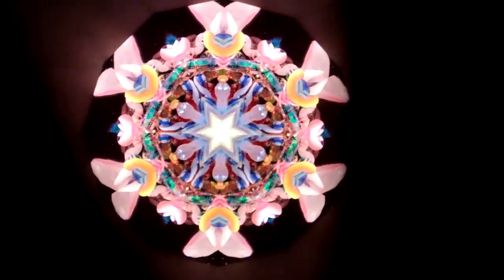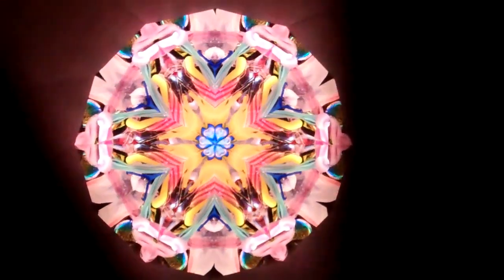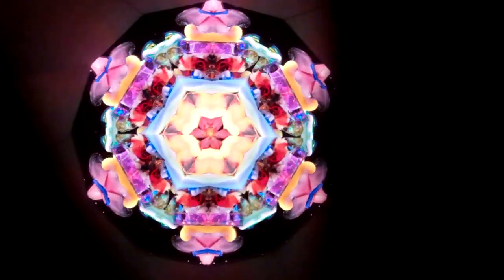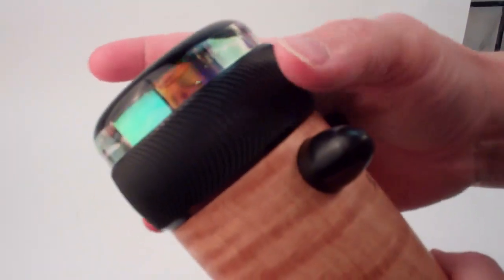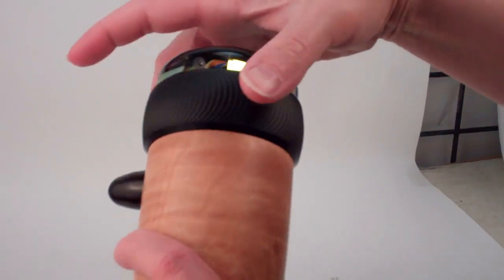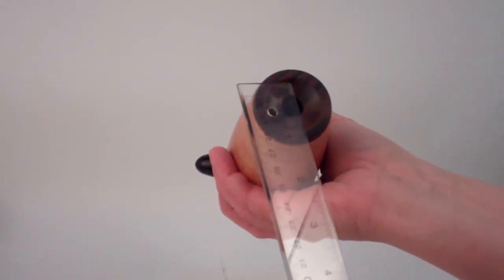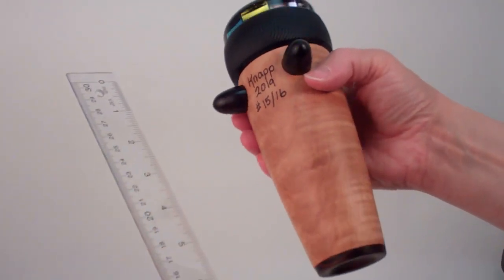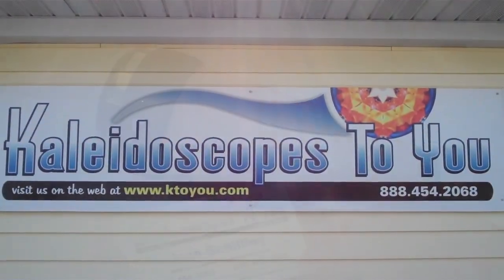Bliss Point Kaleidoscope #15 of 16 Final Series by Randy and Shelley Knapp